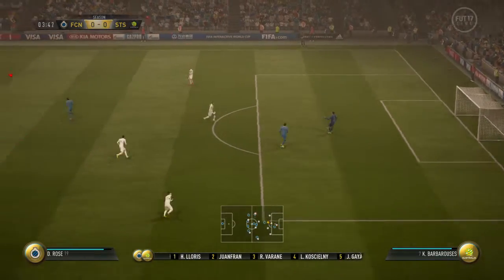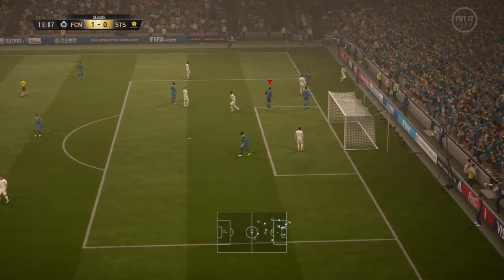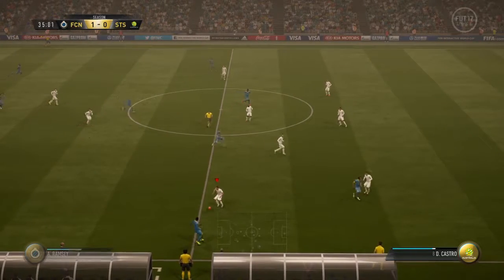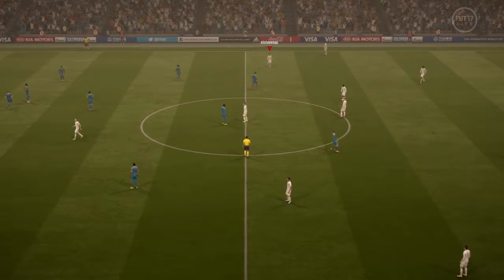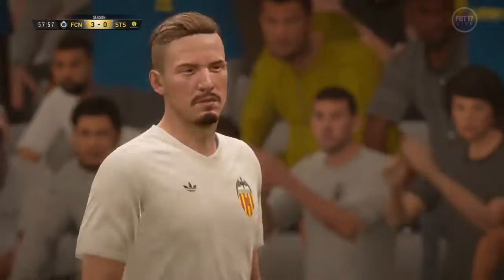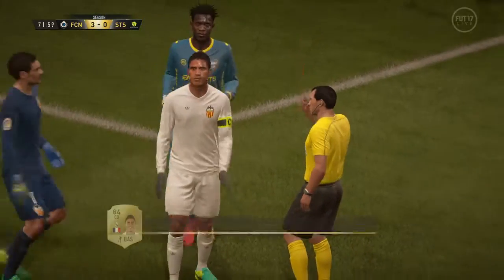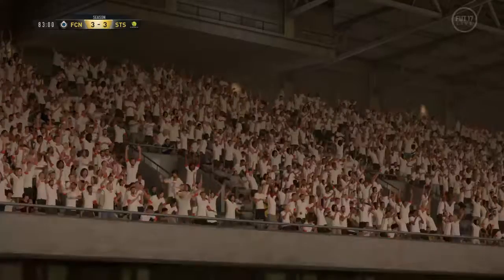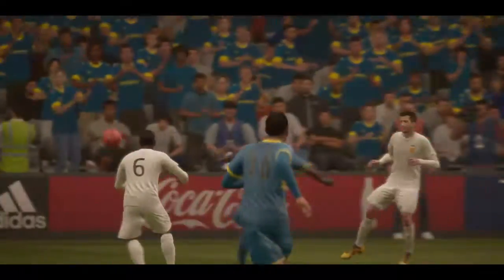3-0 Comeback | Div 4 FUT | FIFA 17